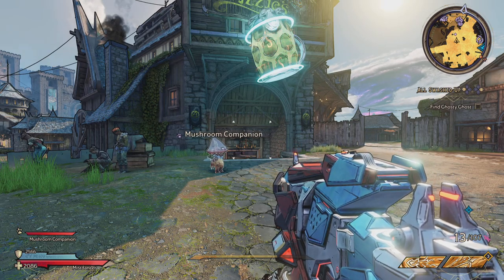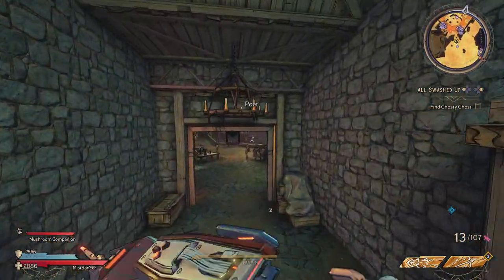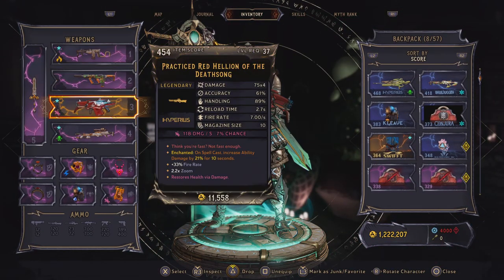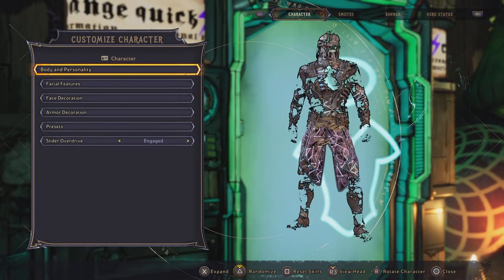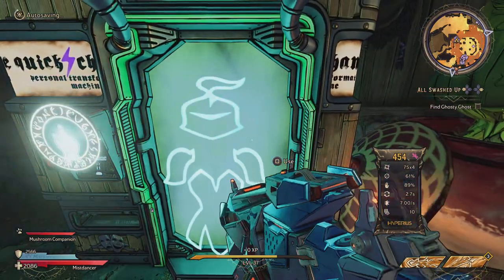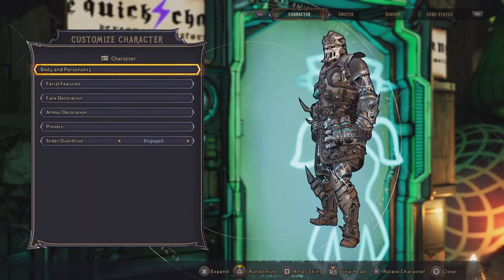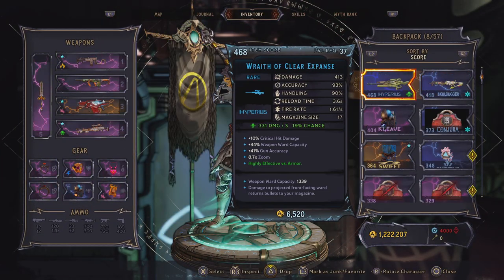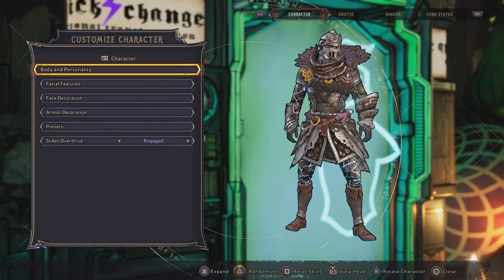How to Change your Armor Set in Tiny Tina's Wonderlands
Change your Classmod